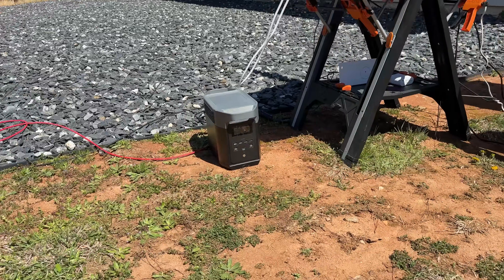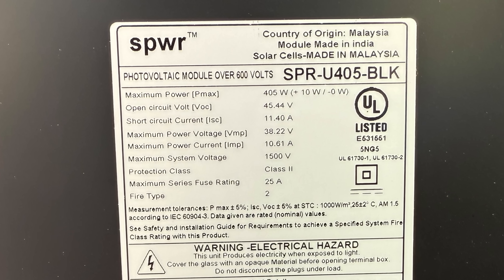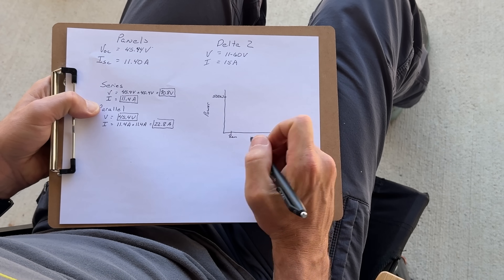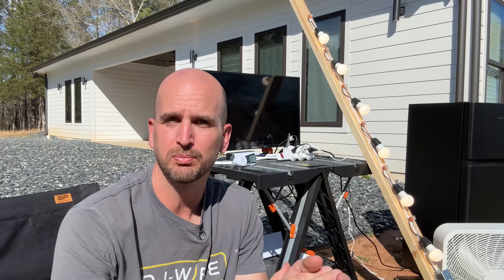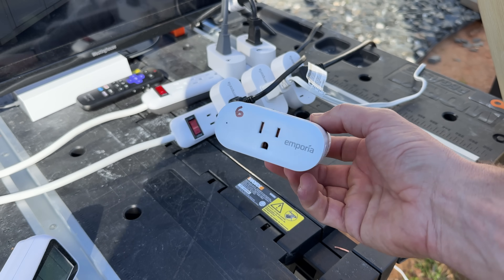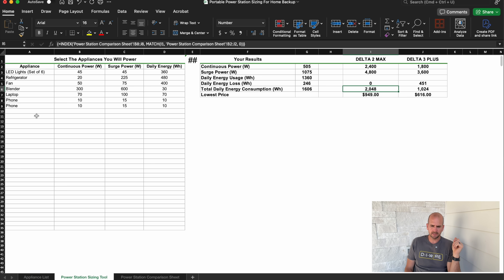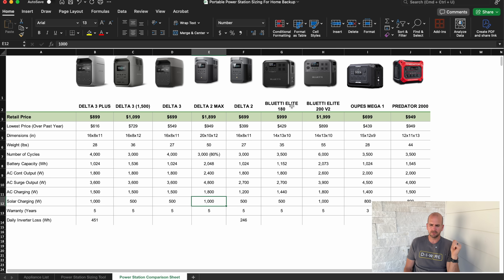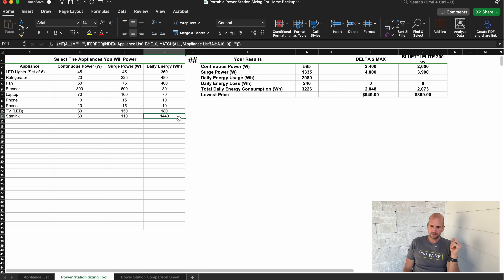What Size Power Station To Power A Fridge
Solar Cost For Your Home

Portable Power Station Sizing Worksheet
EcoFlow Delta 2 (Insane Price)

Solar Panel Tilt Calculator
Emporia Smart Plugs
Outlet Power Analyzer
Solar Power Analyzer

I'm working on a project to determine the best portable power station and solar panel setup for powering multiple homes in Haiti. In this video, I'll walk you step-by-step through maximizing solar input, accurately calculating power demands, and selecting the right energy capacity for the job. This exact process will also help you properly size a portable power station for your home's backup power, RV solar system, tool trailer, or any other application you have in mind.